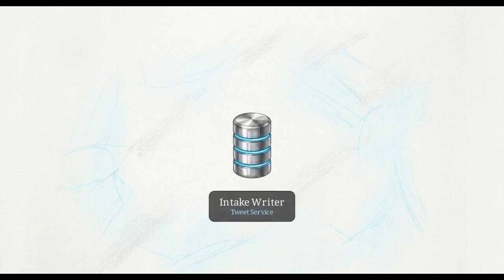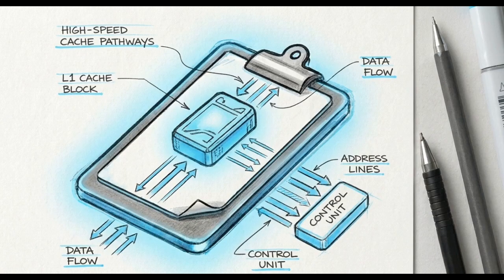🔴System Design: X/TWITTER | @ByteChaii Easy System Design Series | Ep 10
🐦 How does Twitter (X) show tweets instantly… even when millions are posting at the same time?

In this video, we break down the system design of Twitter (X) in the simplest way — using storytelling and real-life analogies.

You’ll learn: ⚡ How tweets are posted and delivered in real-time
⚡ How the home feed is generated (Push vs Pull model)
⚡ Why tweets appear instantly without refresh
⚡ How likes, retweets, and replies are handled
⚡ How Twitter scales to millions of users

Perfect for: 🎓 Computer Science students
💻 Beginners in System Design
🚀 Interview preparation (FAANG-level concepts)

No boring theory. No complex diagrams.
Just simple explanations that actually make sense.

🔥 Series: System Design from Scratch
👉 Episode 1: WhatsApp
👉 Episode 2: Spotify
👉 Episode 3: Instagram
👉 Episode 4: URL Shortener
👉 Episode 5: YouTube
👉 Episode 6: Uber
👉 Episode 7: Netflix
👉 Episode 8: Google Search
👉 Episode 9: Amazon
👉 Episode 10: Twitter (X)
👉 Next: Stories / Reels System